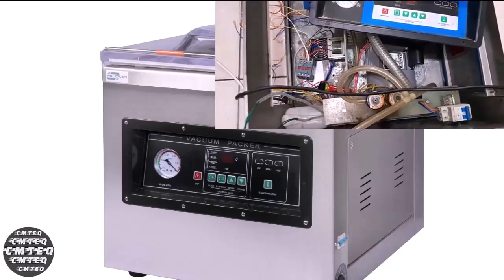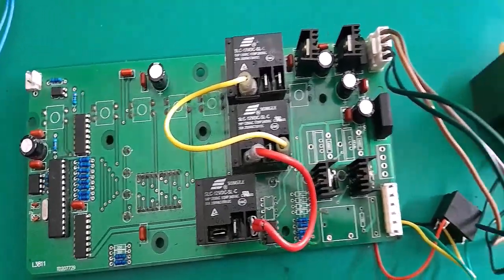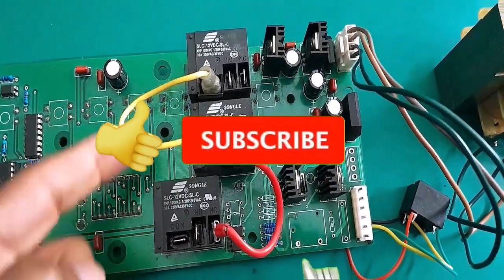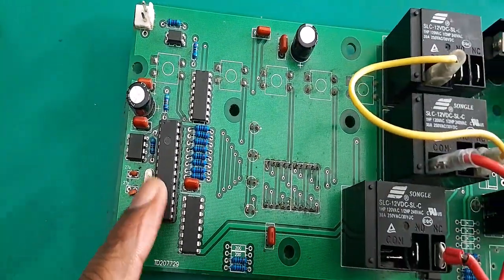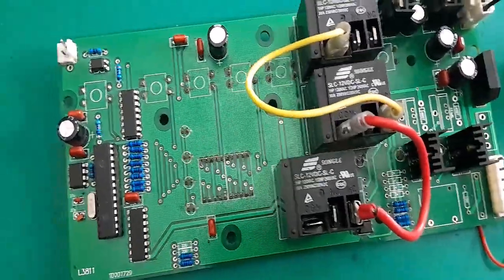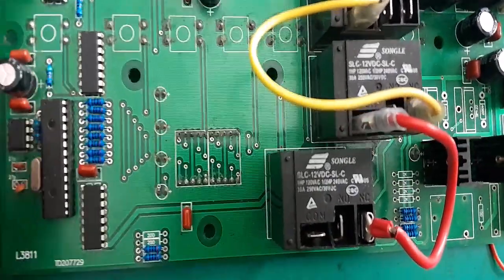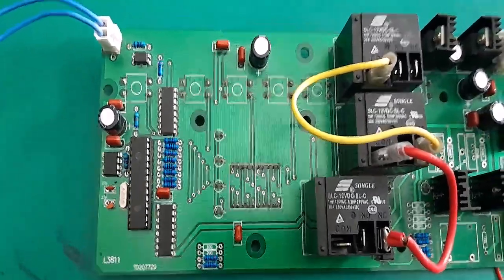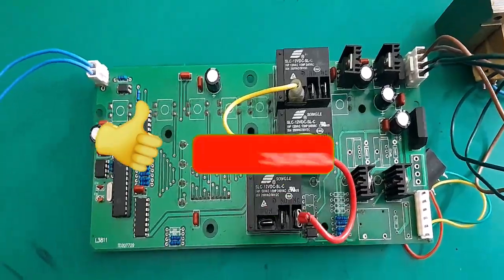Tips on how to repair a DZ400 vacuum sealer controller motherboard.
In this tutorial I am attempting to repair a DZ400 Industrial Grade Vacuum Sealer.
Initial diagnosis indicate that the relays that control the Heating transformer and the Vaccum transistors are not switching. The main signal is received by an optocoupler when the lead is closed.

In this video, we provide you with essential tips on how to repair the controller motherboard of a DZ400 vacuum sealer. Whether you're experiencing issues with power, functionality, or other technical problems, these expert tips will guide you through the troubleshooting and repair process. Follow along to extend the life of your vacuum sealer and ensure it operates at peak performance.

🔧 What You’ll Learn:
Common Issues with DZ400 Vacuum Sealer Controller Motherboards
Essential Tools and Equipment for Repair
Step-by-Step Troubleshooting Guide
Tips for Repairing and Replacing Faulty Components
Safety Precautions During Repair

📌 Key Topics Covered:
Introduction to DZ400 Vacuum Sealer and Common Issues
Tools Needed for Motherboard Repair
Diagnosing the Problem: Power Issues, Component Failures, and More
Repair Techniques: Replacing Components, Soldering Tips, and More
Testing and Reassembling the Vacuum Sealer

How to Solder Electronics Components: Beginner’s Guide
Troubleshooting Common Electronics Failures
DIY Vacuum Sealer Maintenance Tips
Introduction to Basic Electronics Repair